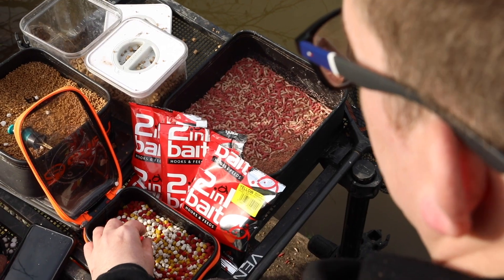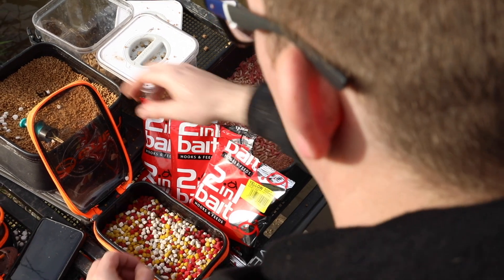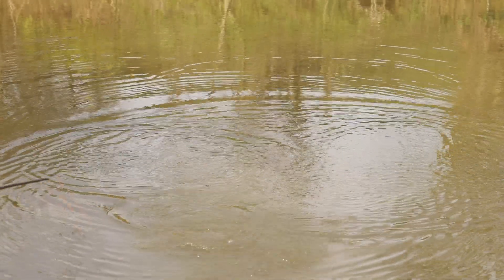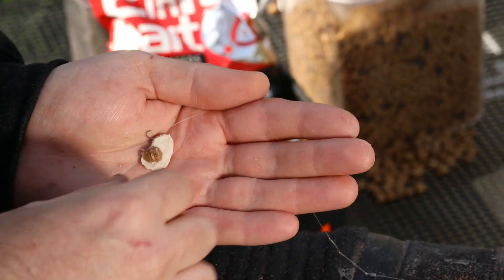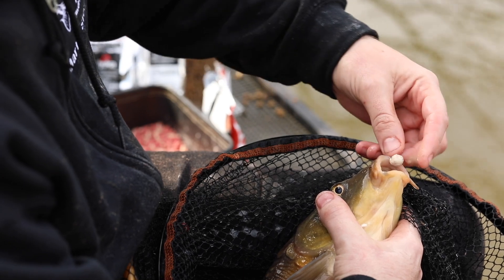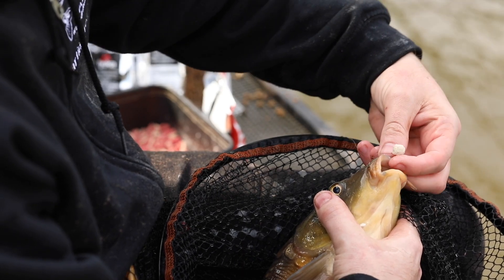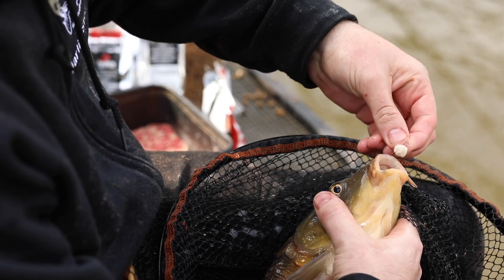Fjuka Firsts: Martin Stokes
We join Martin Stokes at Flushing Meadows Fishery, as he puts together a great net of fish on Fjuka Baits...